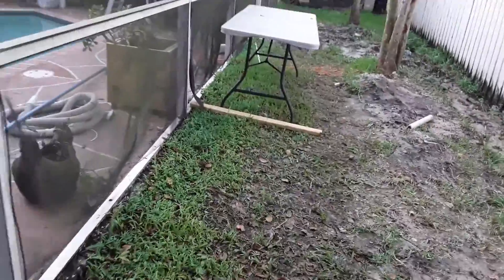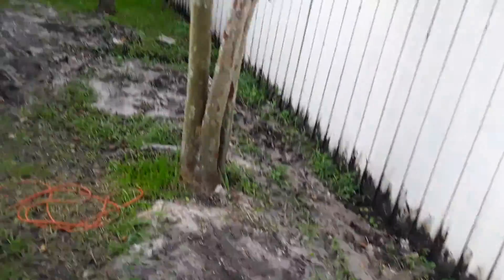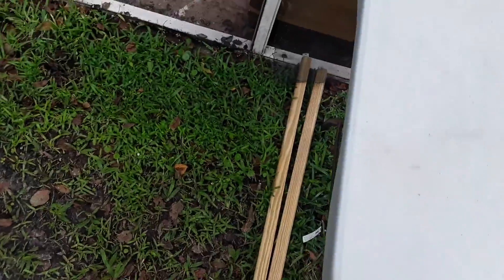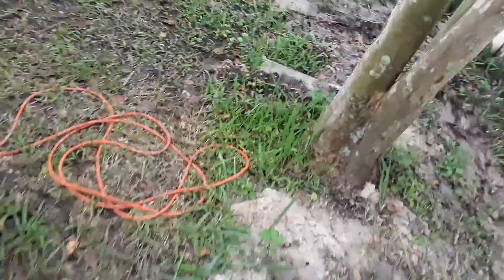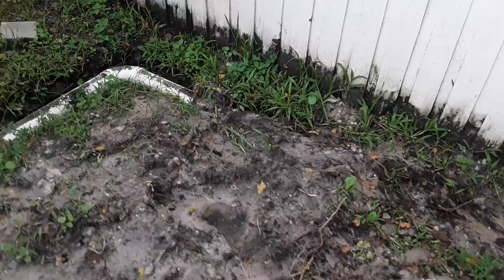Backyard Short: Construction + Workshop Update!!! 🛠 September 1st 2018!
Hope You Like The Construction & Workshop Update! 😃